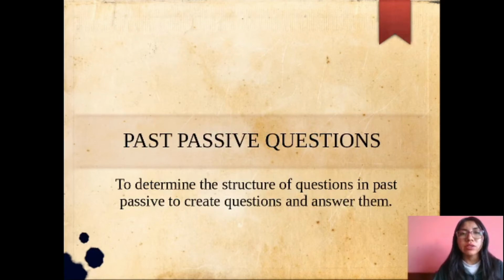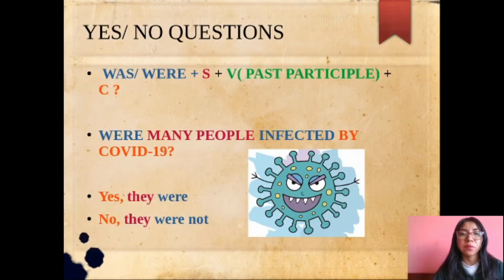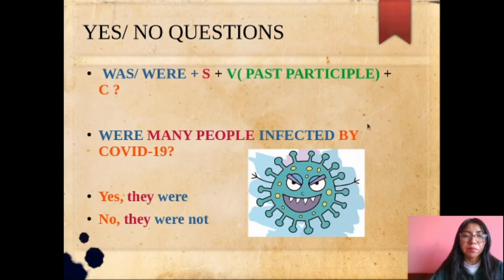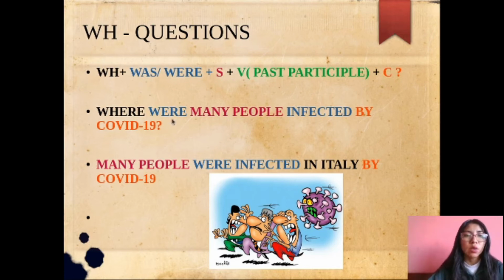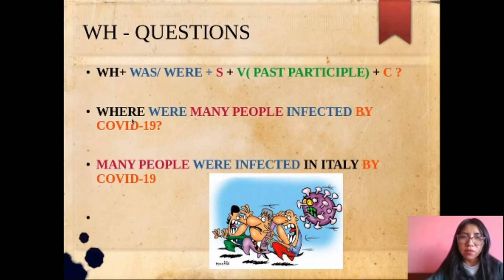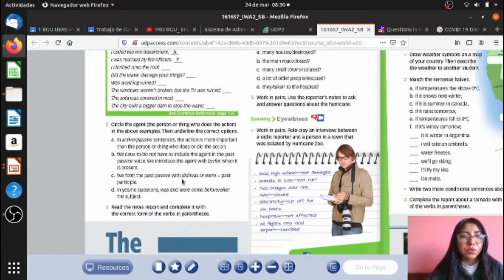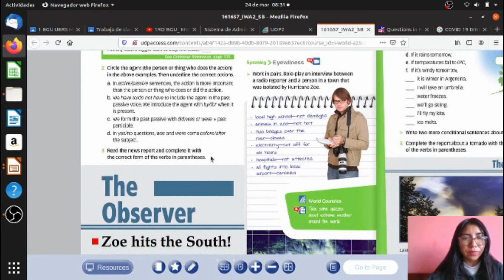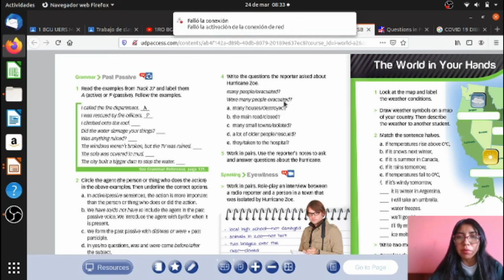10 mo EGB ENGLISH 25 DE MARZO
Question past passive